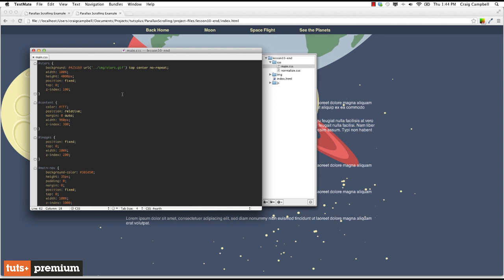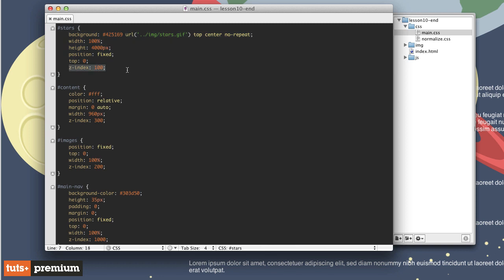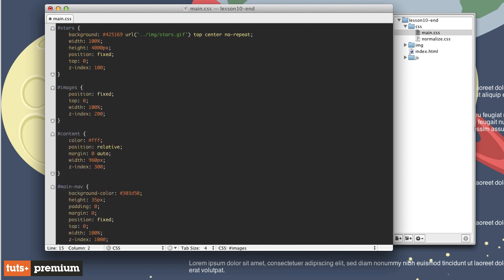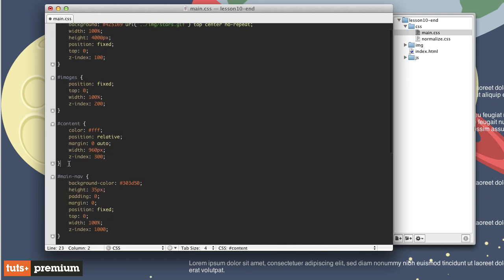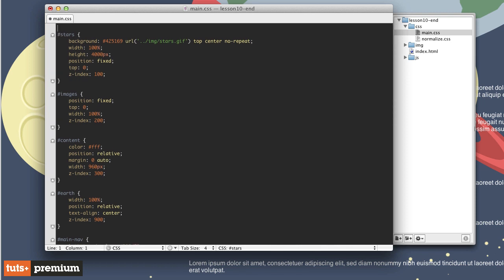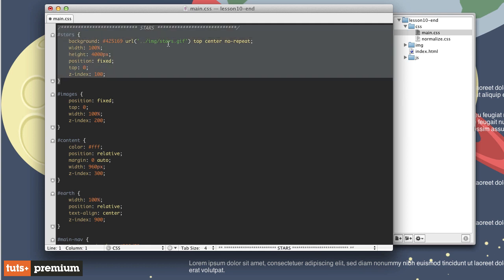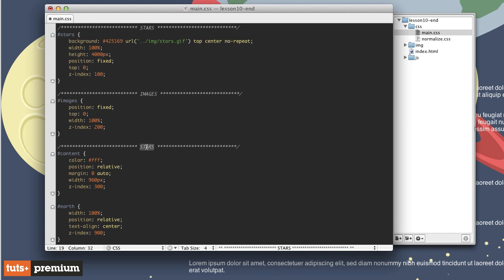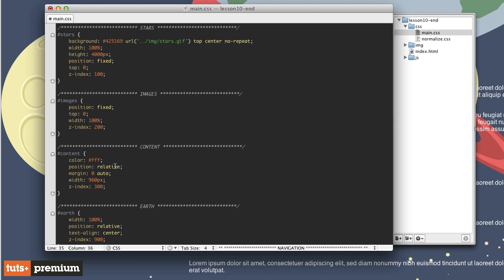10. Cleaning Up the CSS Parallax Scrolling for Web Design free SEO tools